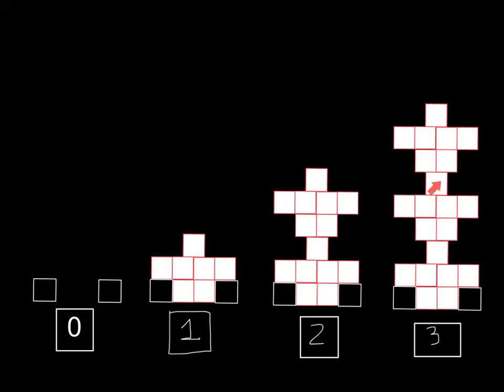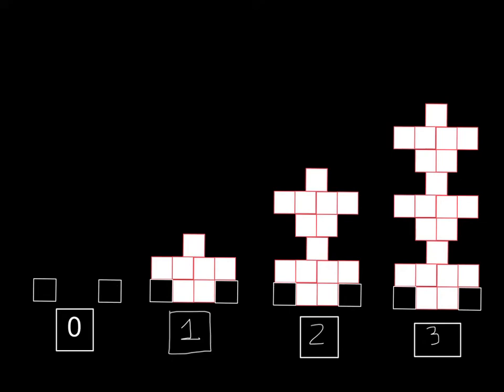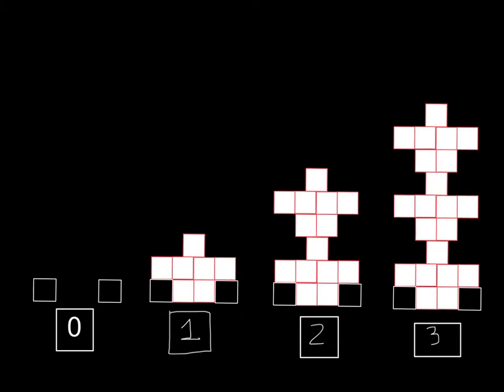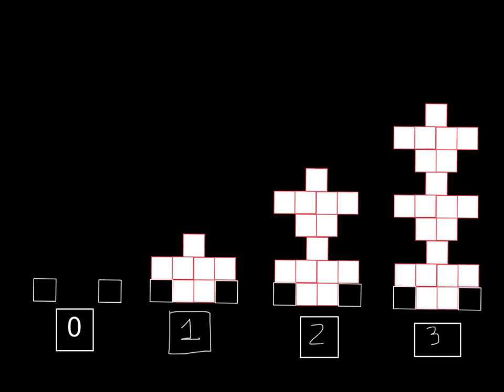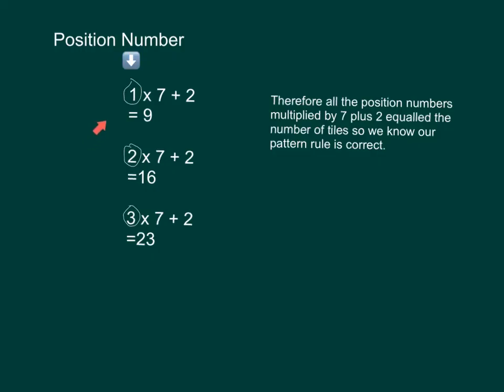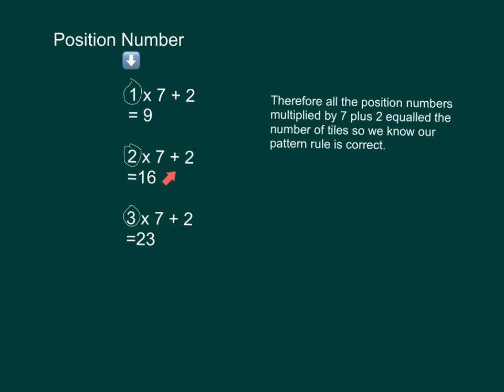Patterning & Algebra - Linear Growing Patterns - Composite Rules (Made By Students)